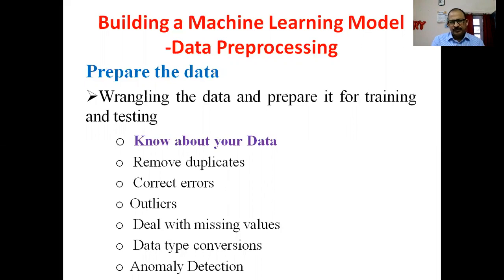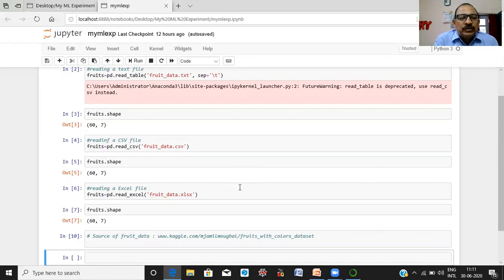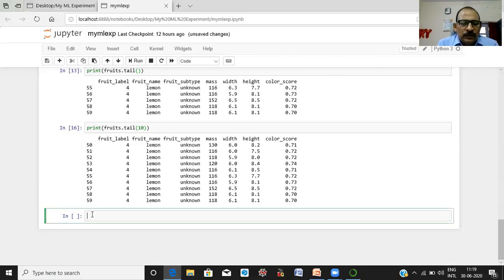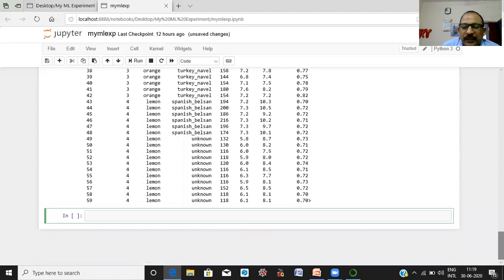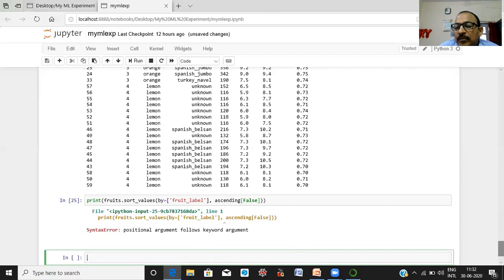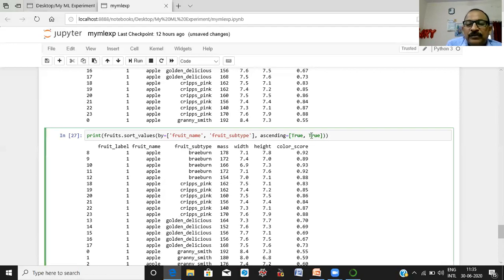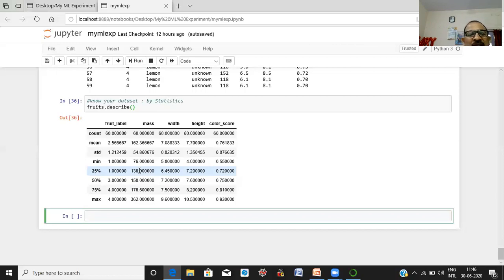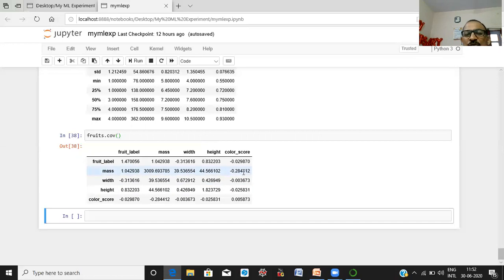Machine Learning with Python (Part 3)- Know your data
This Video (Machine Learning Part 3) introduces the concepts to know your data by looking into the contents and the statistics measures.